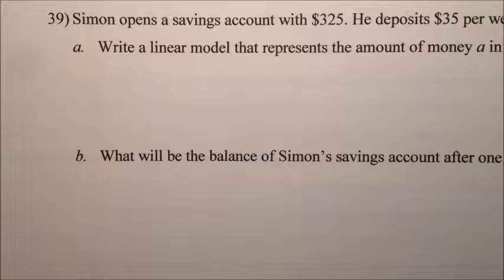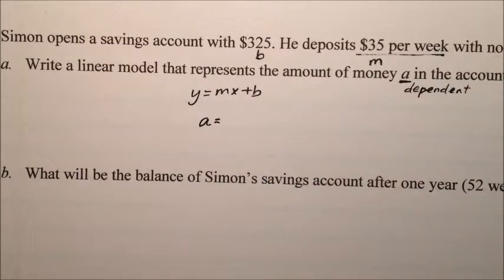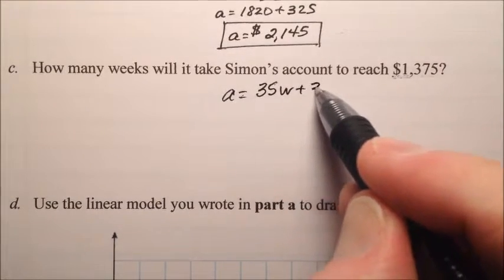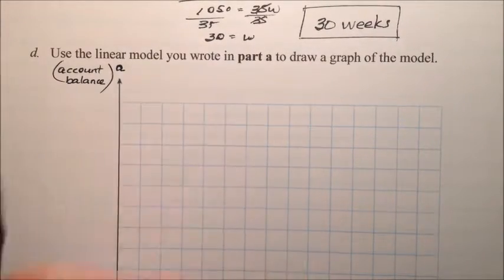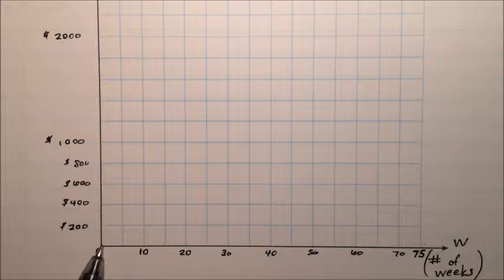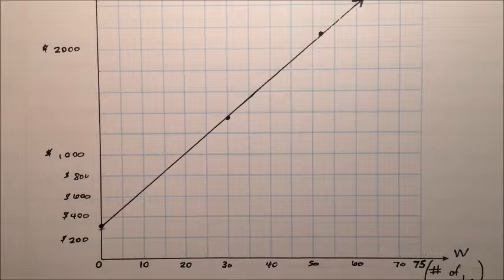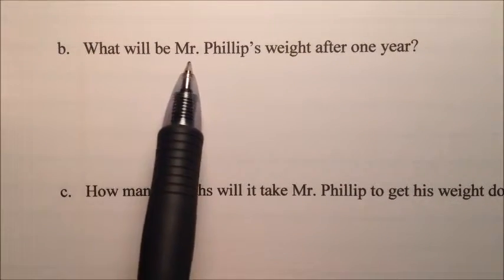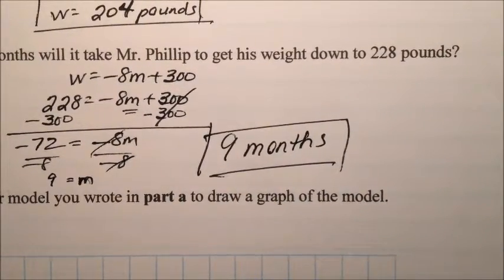Writing and Graphing Equations for Linear Models (Examples)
This video works through #39-40 on the Algebra 1, Chapter 2 Review for the 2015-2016 school year.  The two problems step through a real-world example. You are told to write a linear model, answer questions about the model, and graph the model.